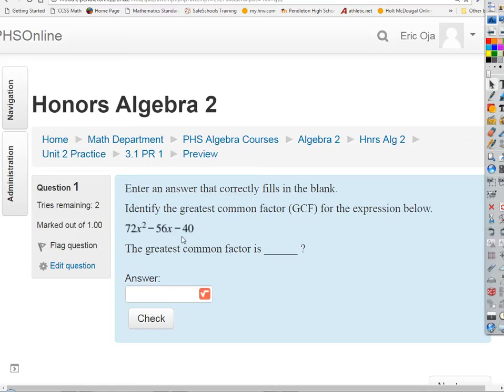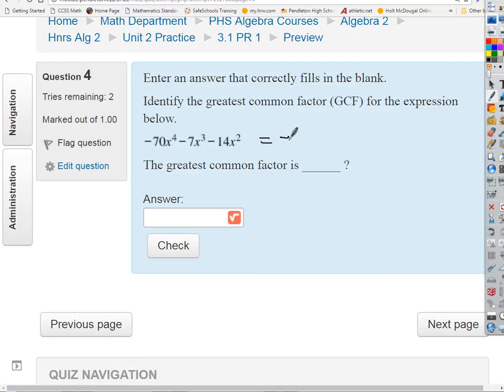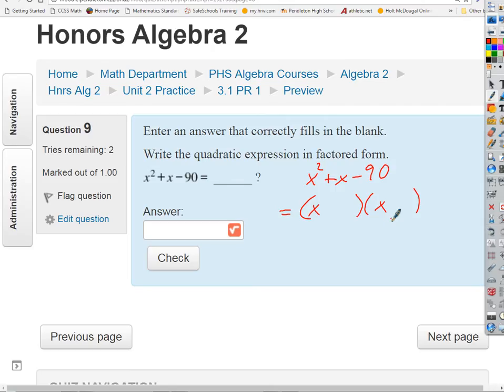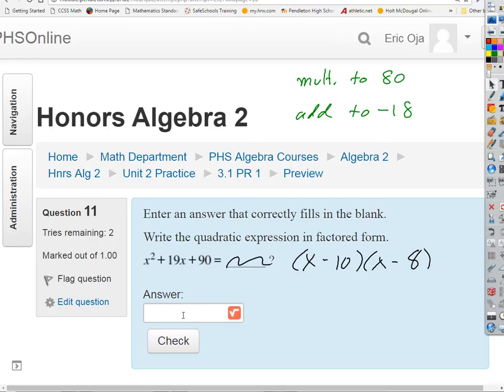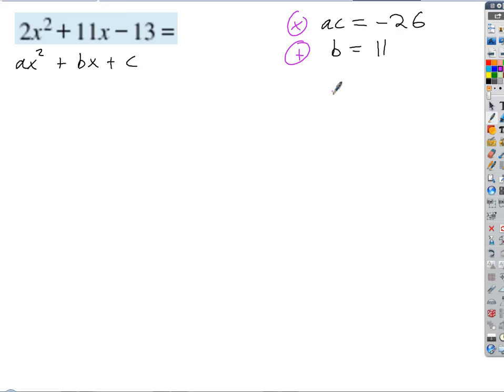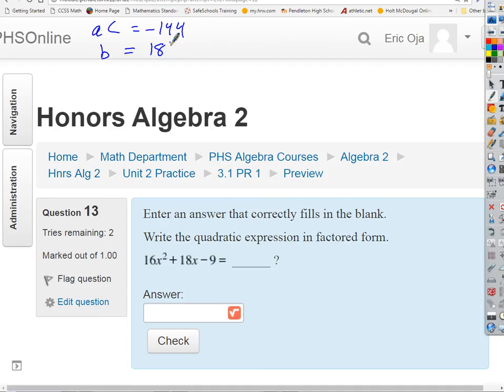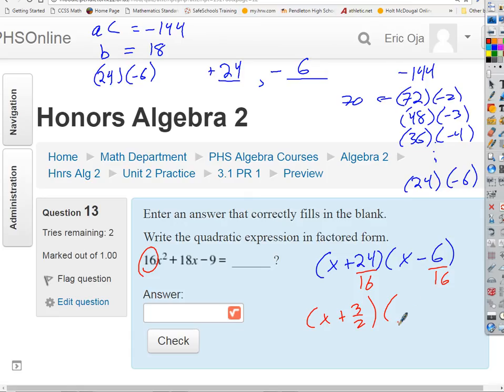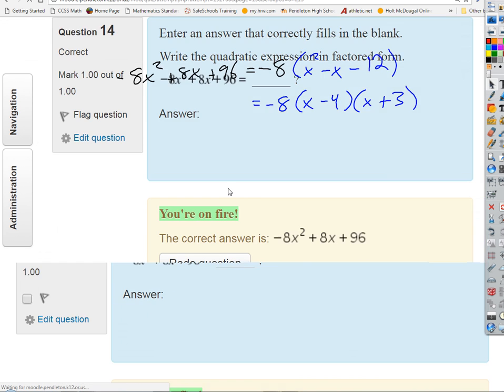Alg2+ 3 1 PR 1 Video Solutions